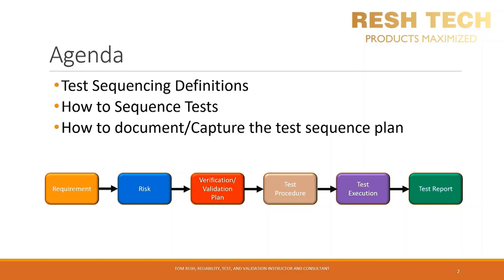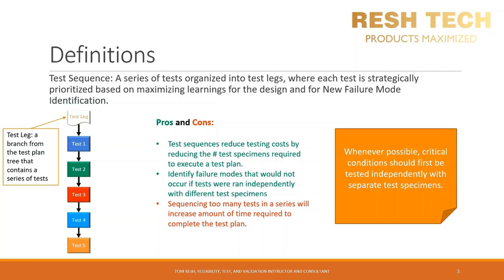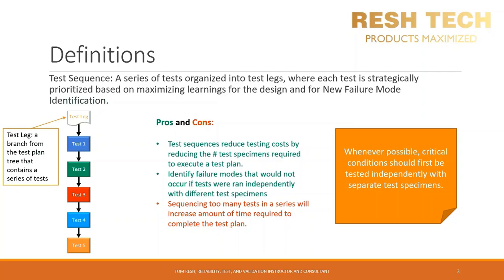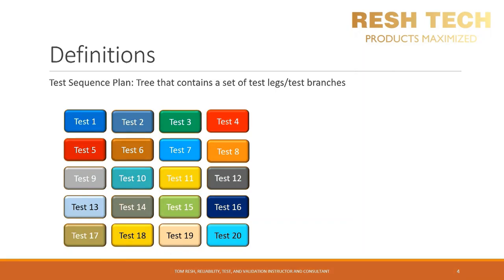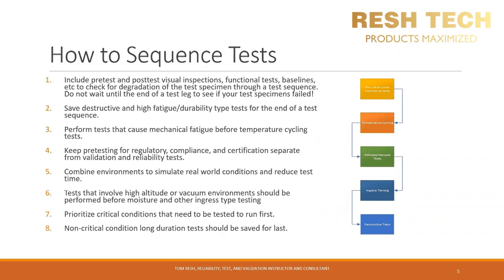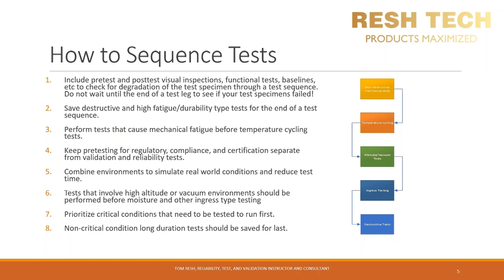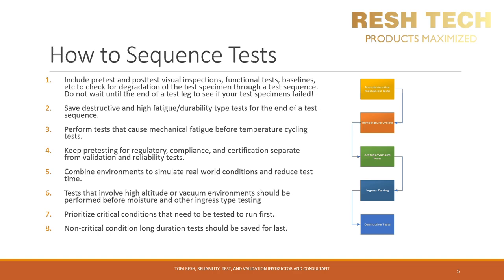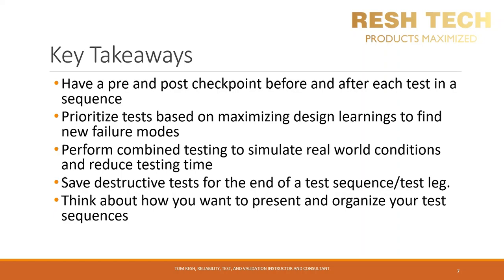How to Create a Test Sequence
Many of you have asked for it and the Reliability and Test Guy has delivered!

How to sequence testing in a reliability or validation test plan!  :D

In Test Sequencing: How to Sequence Reliability and Validation Tests , you will learn about test sequencing and how to sequence test legs for reliability and validation tests.  We will discuss topics such as test sequencing priority and strategies, development of product specific test sequences, and how to tailor a test sequence based on the types of tests you are planning to perform.

Thank you for supporting "Everyone's Favorite Reliability and Test Guy!"

Want to learn more or get reliability, test, and validation engineering training or consulting from Tom Resh?